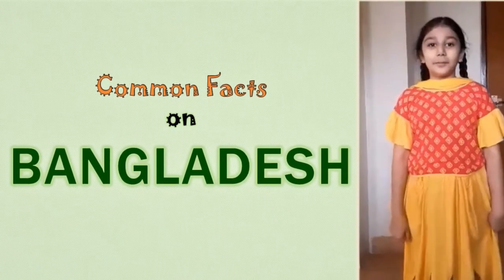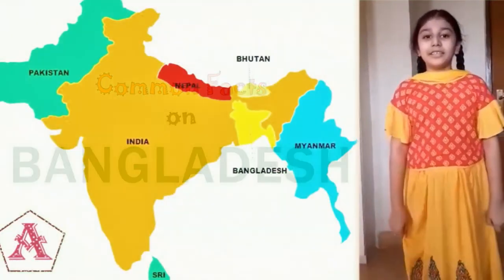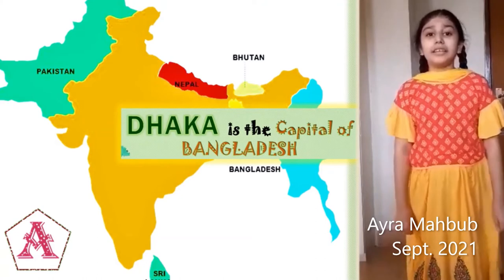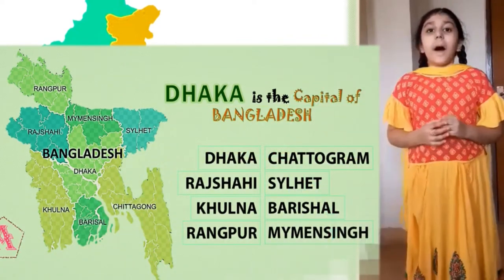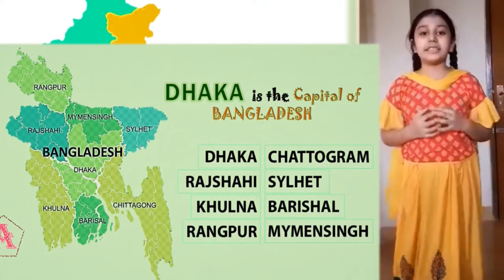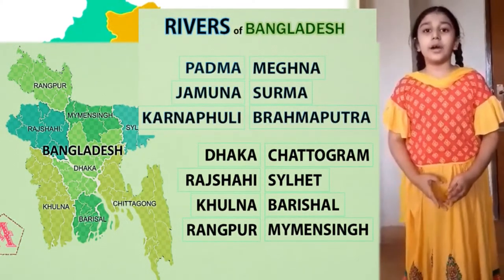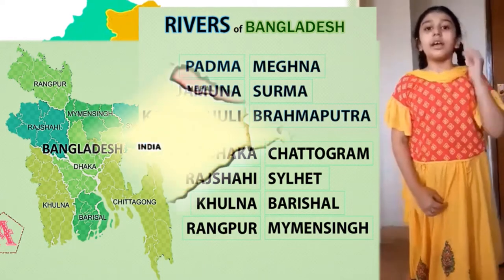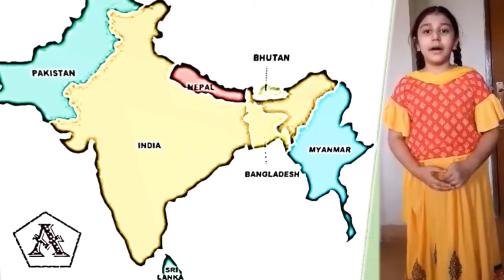Bangladesh Geographical 🇧🇩 Fact Share ️🛣️ Divisions 🏞 Major Rivers 🗺️ South Asian Countries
How Many Divisions in Bangladesh in September 2021
Major Rivers in Bangladesh
All the countries around Bangladesh
The Capital of the Country
General Geography Knowledge Share
Ayra Mahbub
7 years old, student of Sir John Wilson School, from Dhaka, Bangladesh
Kids YouTube Vlog Channel Bangla English